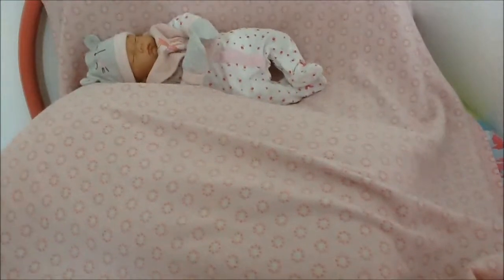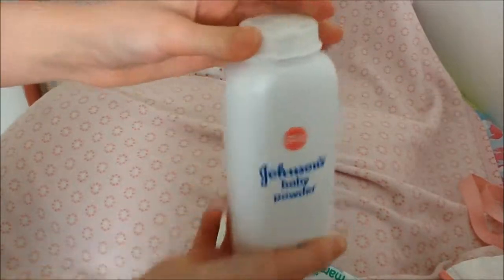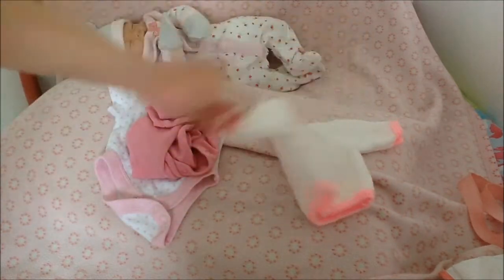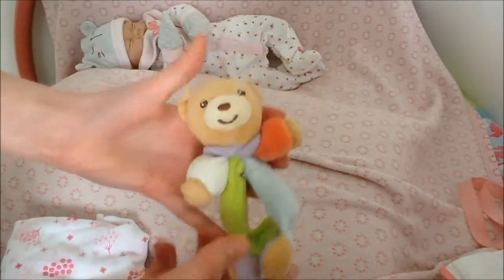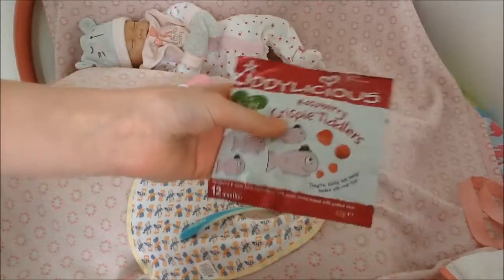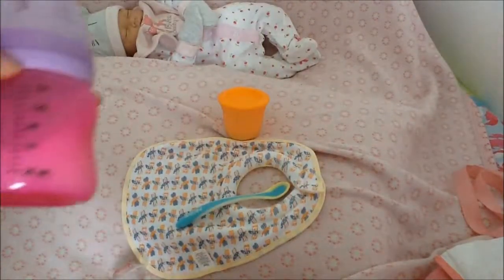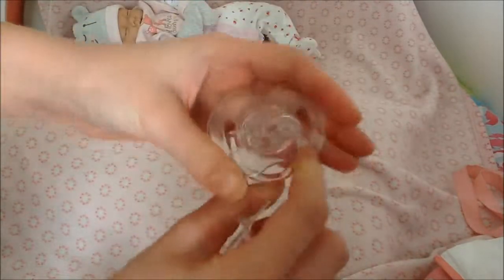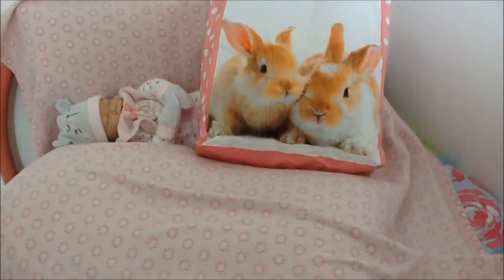What I pack in Islas changing bag AUTUMN 2017